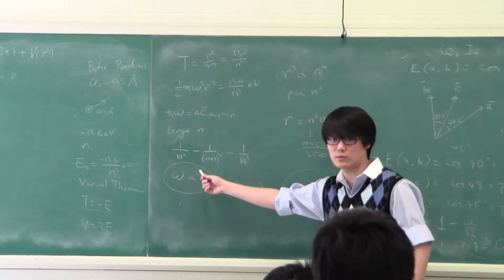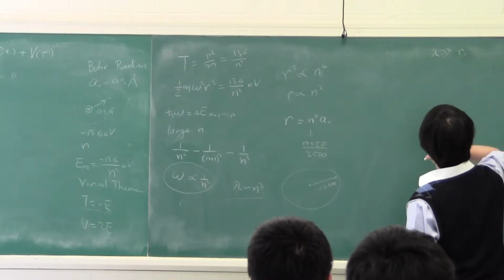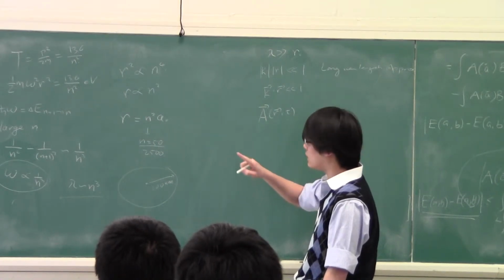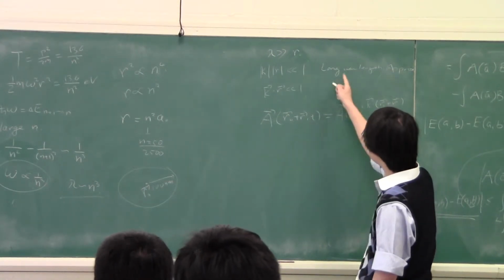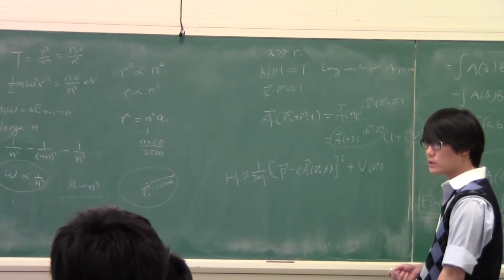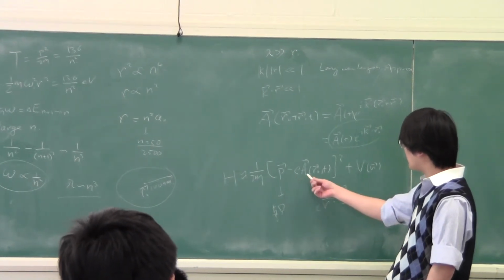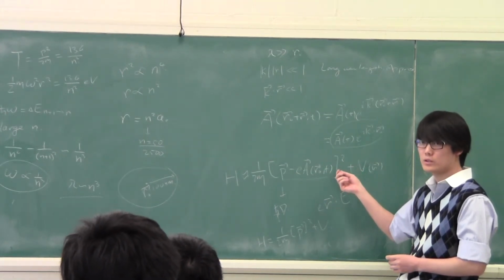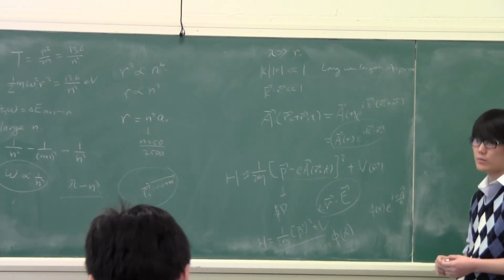UIUC ECE 487 L18-4 Quantum teleportation